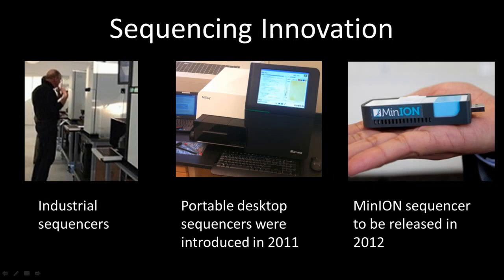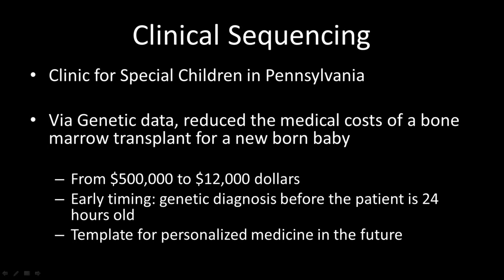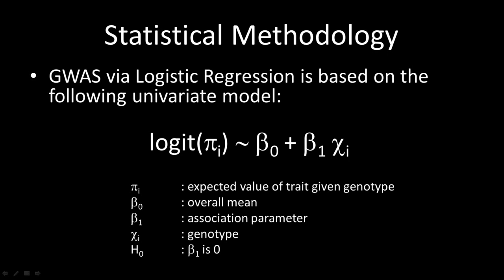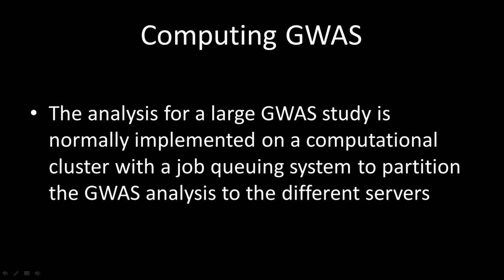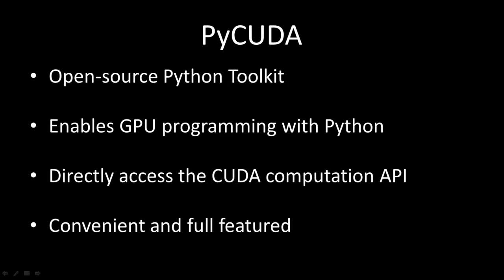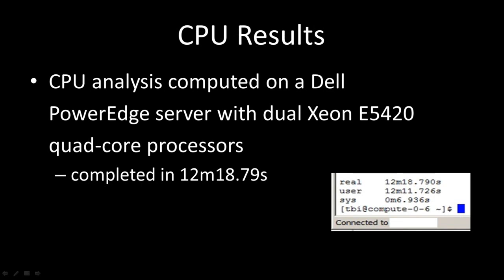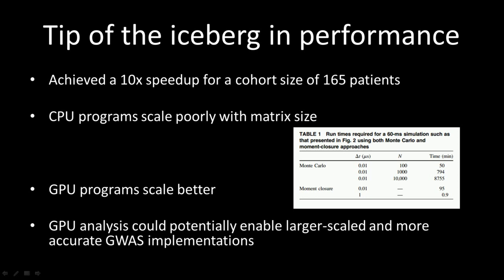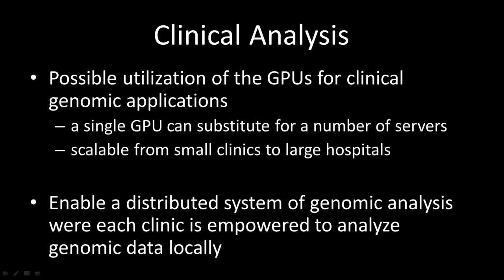S0272 GPU GWAS CUDA Based Genome Wide Association Studies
Tim Bi (Johns Hopkins University / George Mason University)
Day: Wednesday, 05/16 | Time: 10:30 am - 10:55 am
Topic Areas: Life Sciences; Bioinformatics

We have developed a CUDA based GWAS analyzer that has achieved a 10x analysis speed-up per GPU. Genome wide association studies scans through millions of SNP markers across the human genome seeking the genetic basis of life threatening diseases such as coronary artery disease and prostate cancer. The prospect of the $1,000 genome heralds a potential new scale of GWAS involving hundreds of thousands of patients. We will discuss how we utilized the Python, R, and C languages to produce a robust GWAS algorithm that can be extended to multiple GPUs and GPU clusters.